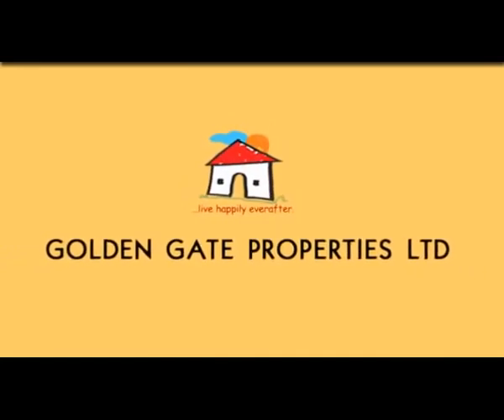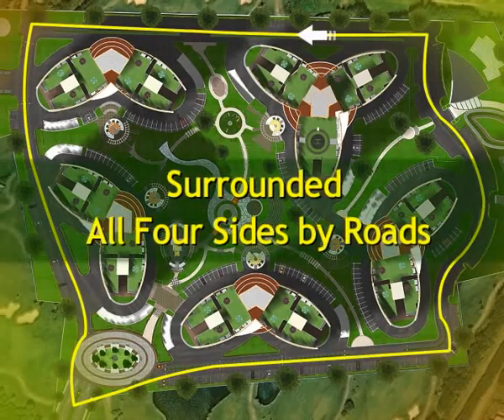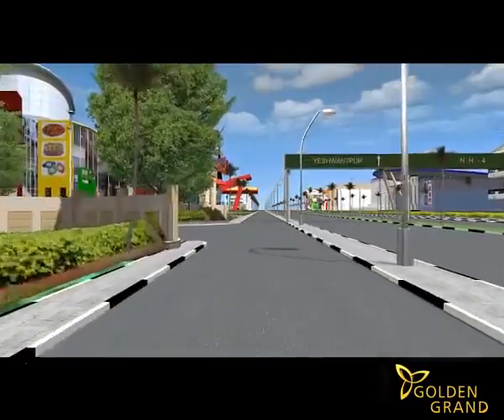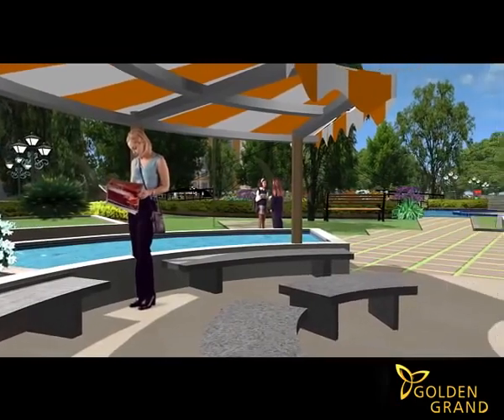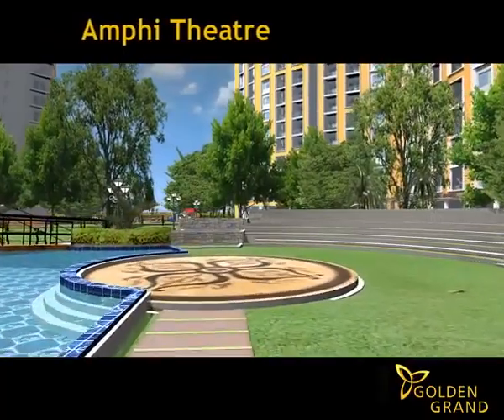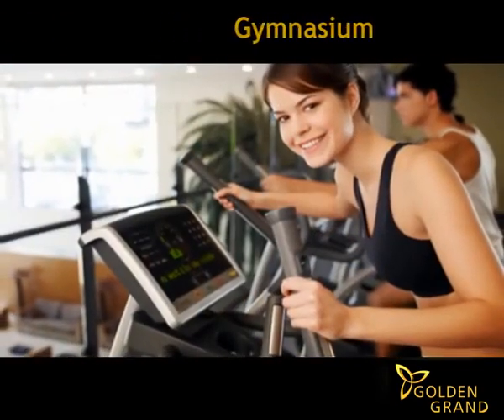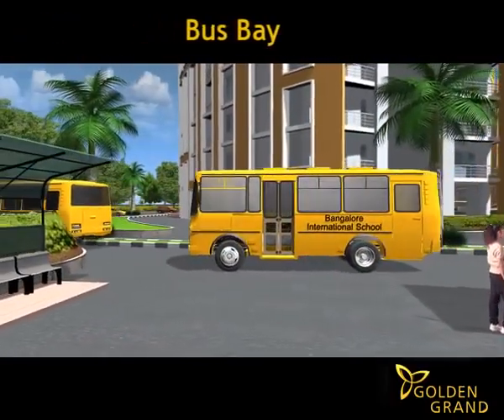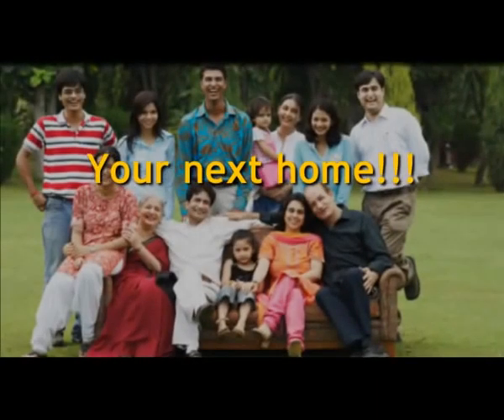Golden Grand Ultra Luxury Apartments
For residential, commercial and business property in India - sale or lease